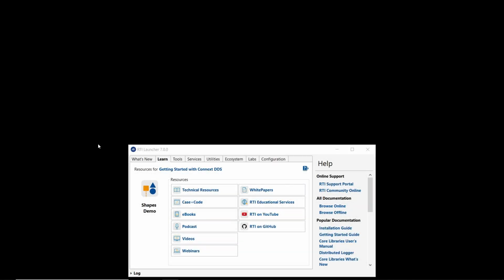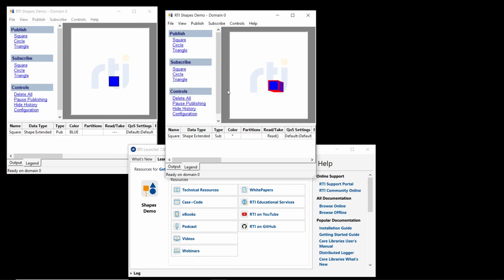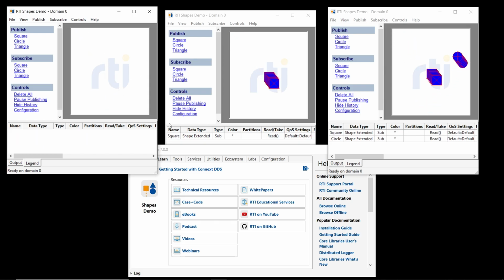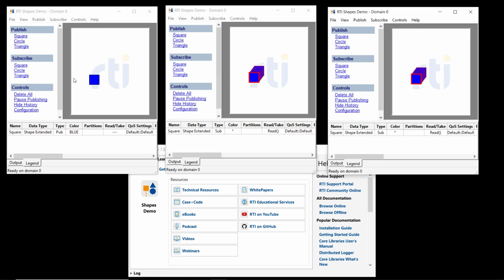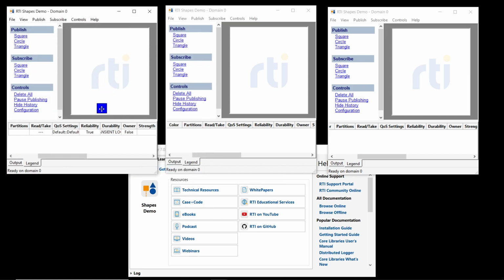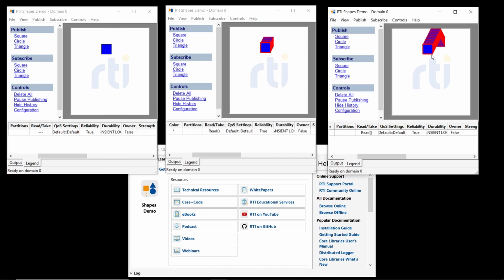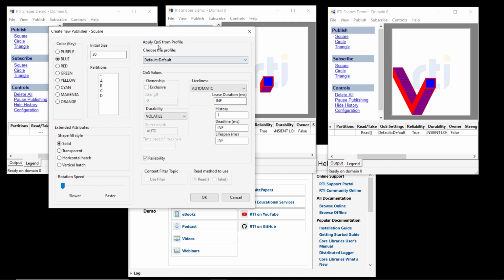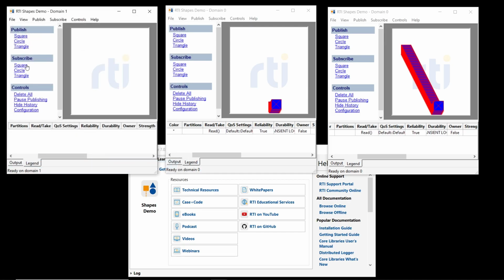Getting Started with Connext: Shapes Demo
Welcome to this interactive demo of the RTI Shapes application!

We'll start by creating publishers and subscribers for Square, Circle, and Triangle topics, demonstrating how communication works. We'll then discuss QoS parameters like reliability, showing the difference between reliable and best-effort subscribers, and explore durability for late-joining subscribers.

The video also covers advanced QoS attributes, such as ownership and lifespan, and how to manage QoS profiles. Lastly, we'll show how to change domain settings to control communication between different domains.